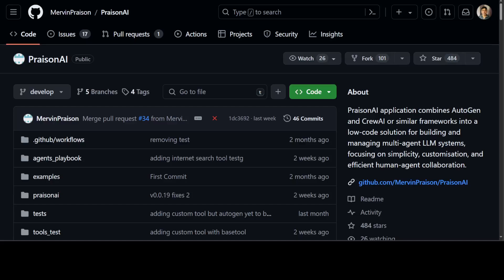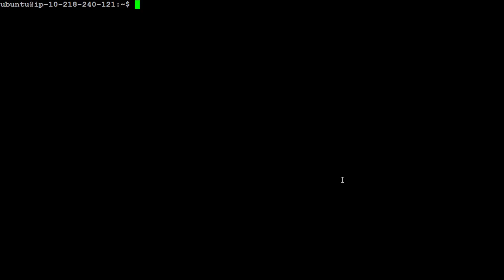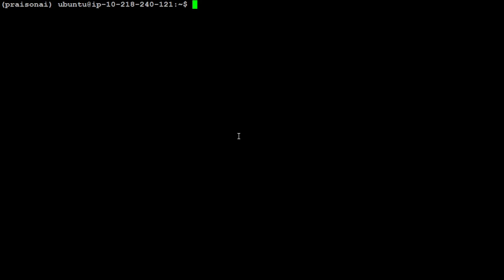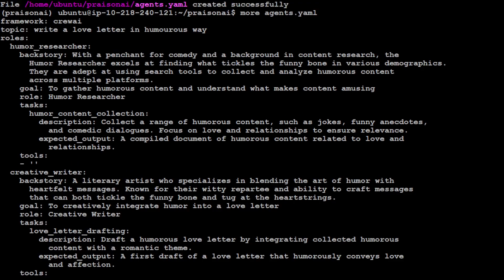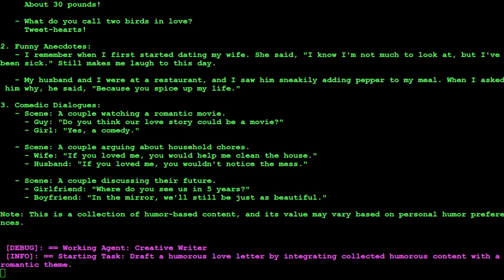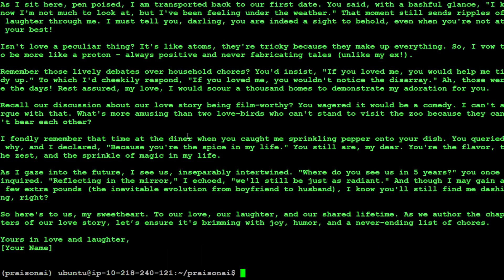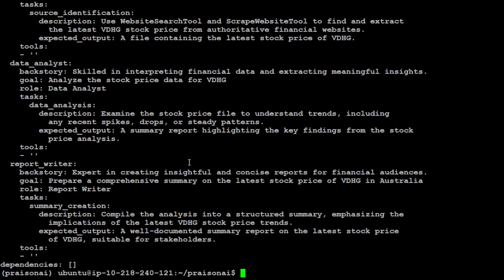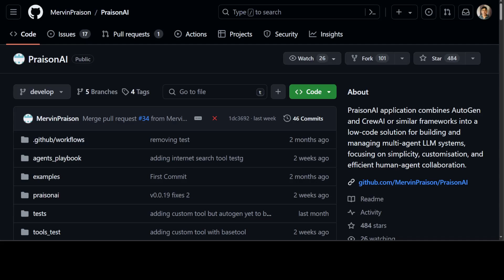PraisonAI - Create Multi-Agent AI System Easily - Install Locally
This video is a step-by-step tutorial to install PraisonAI locally for creation and orchestration of multi-agent systems for various LLM applications, emphasizing ease of use, customization, and human-agent interaction.